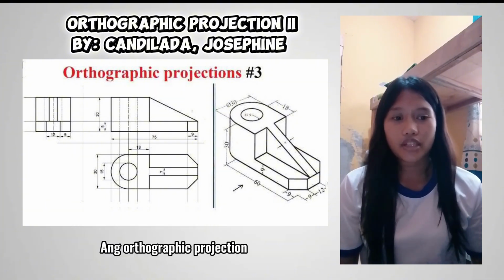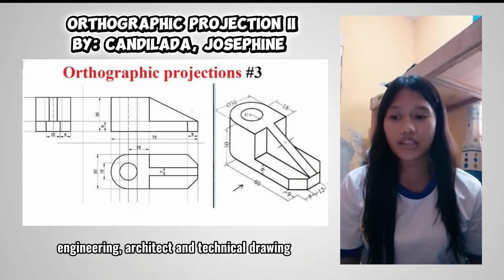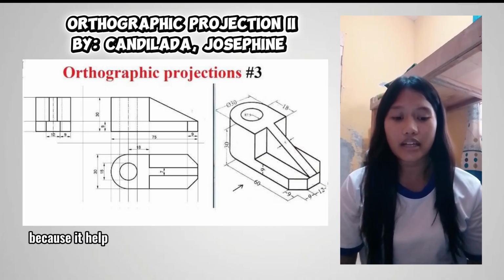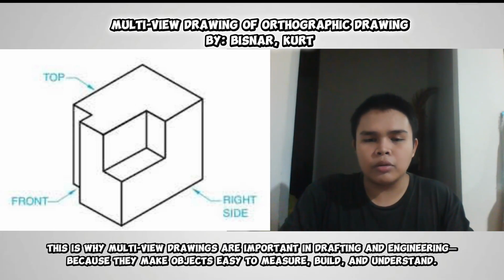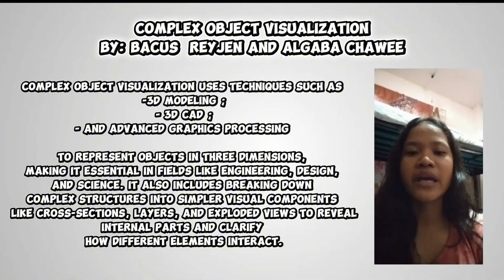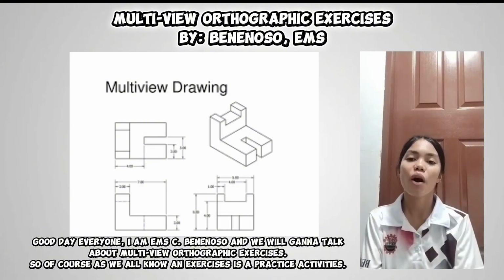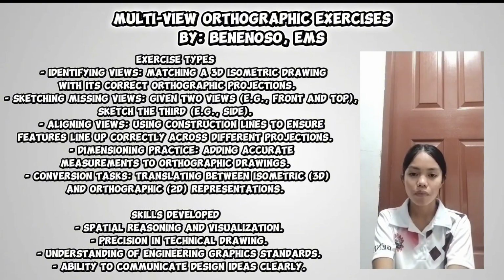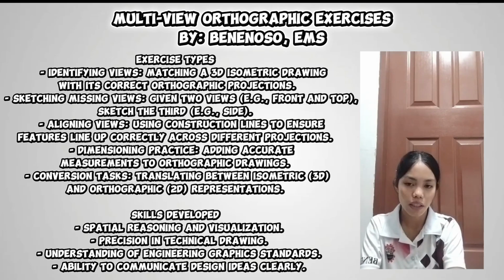ORTHOGRAPHIC PROJECTION ( PART 3 )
- Orthographic Projection II
- Multi-view drawings of Orthographic Drawing
- Complex object visualization
- Multi-view orthographic exercises